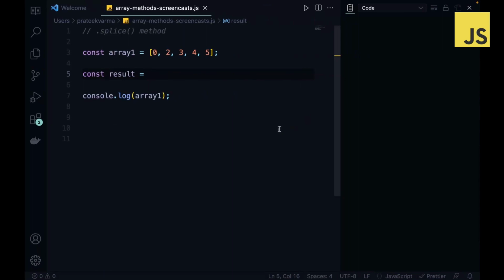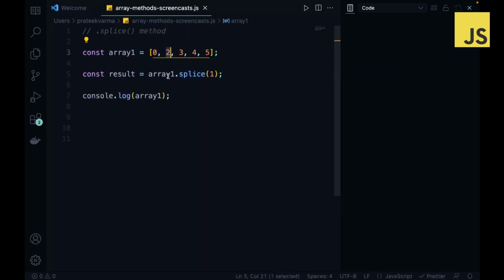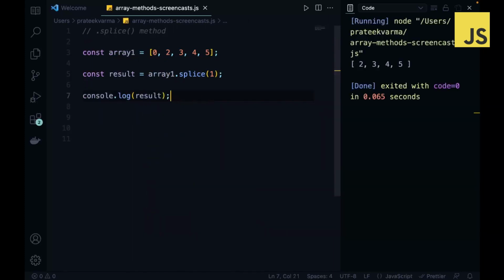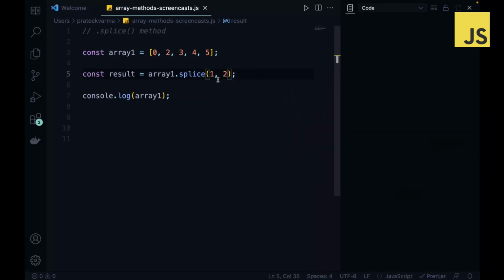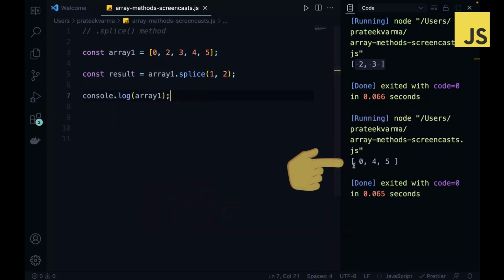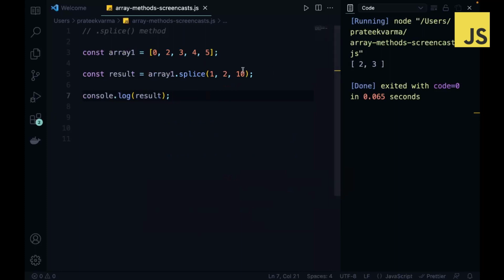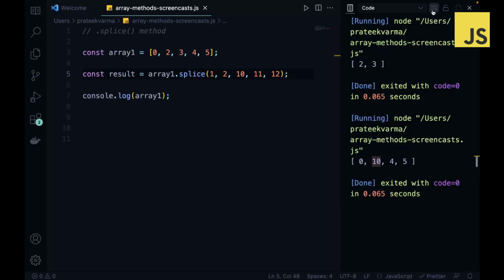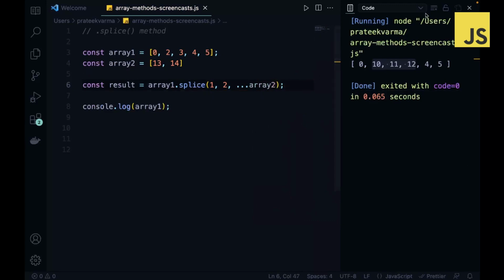splice Array Method in JavaScript | Episode 32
Learn the "splice()" method. This is episode 32 in this JavaScript Array method series.